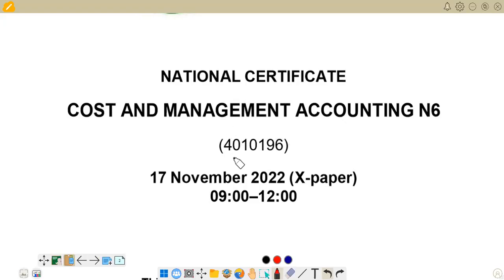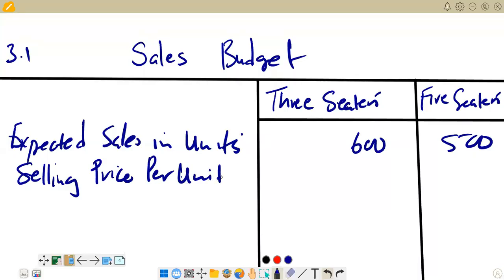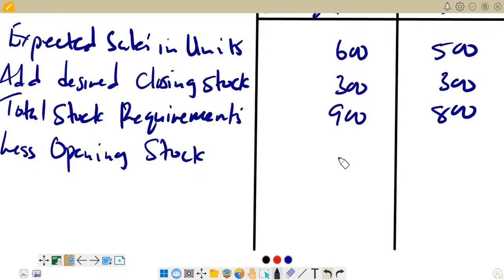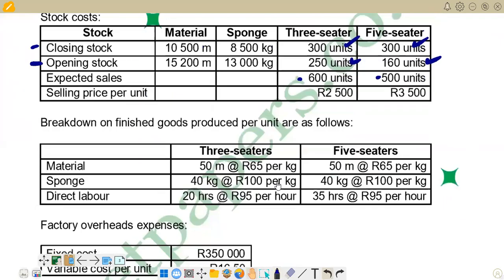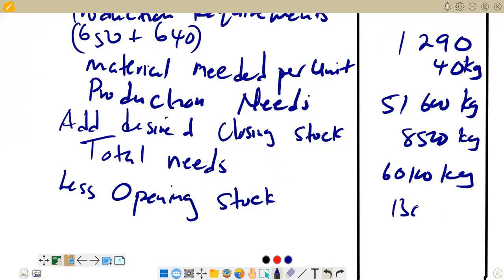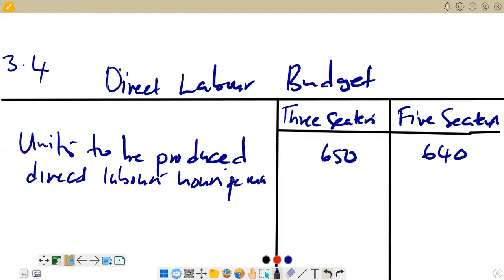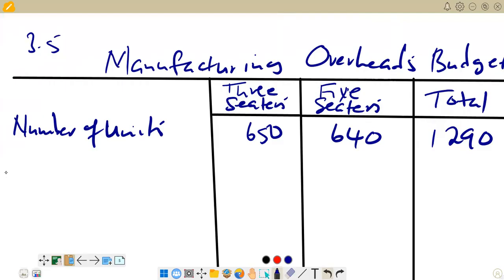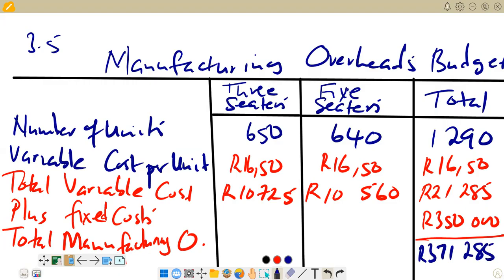cost and management accounting n6 budgets november 2022